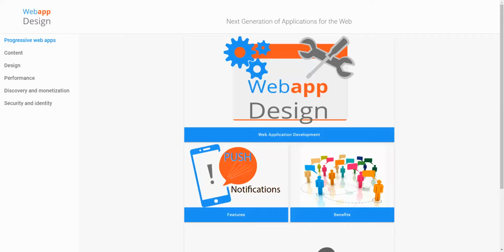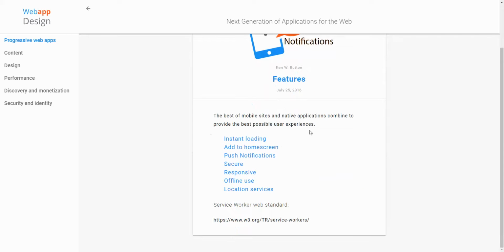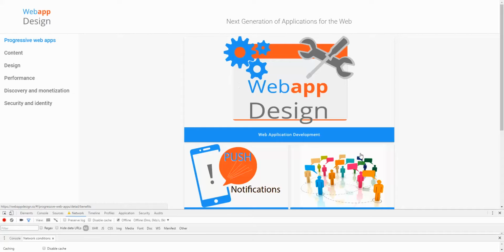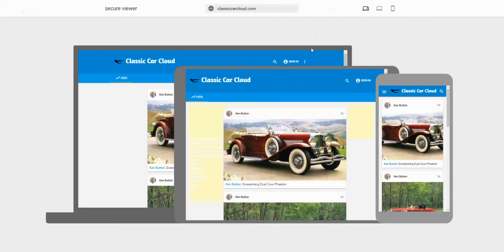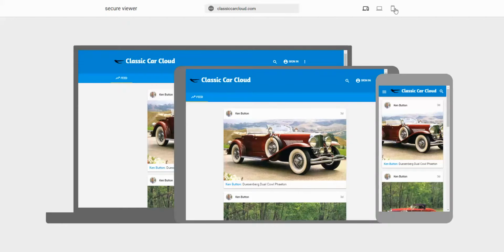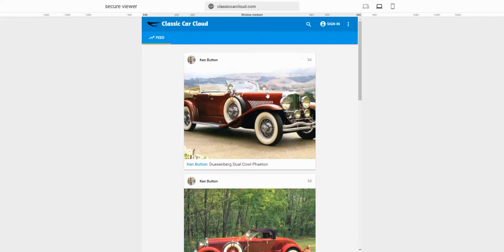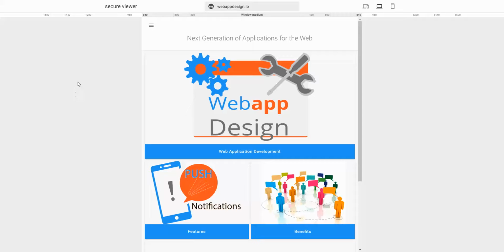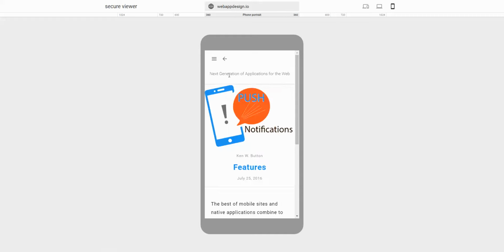Progressive web app design Fort Wayne - Polymer - PWA - webappdesign.io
The future of the web, today!  Progressive Web Apps combine with Accelerated Mobile Pages to form Progressive Web AMPs!  PWAMP if you prefer...  It's what we do.  Best website solution available on the web - objectively measured and tested with website quality auditing tool Lighthouse.

Progressive Web Apps provide offline use, add to homescreen (shortcut that goes on your mobile phone that opens a full screen 'mobile app like' experience.  They offer bluetooth discovery services (this will be a big thing in the Living Web), location services, push & notifications, they are discovered on the web rather than a mobile phone app store, they don't run the battery down in the background and 'only' ask for permissions when you use function such as taking a photo "This site would like to use your camera" will pop up 'when' you first try to use the camera function.

The list of positives goes on and on... The greatest news?  Major companies across the world are going to progressive web apps and they are experiencing massive / staggering gains in user engagement, user re-engagement and online conversions.

Now... There's a Web App for ALL - Ken W. Button January 2016